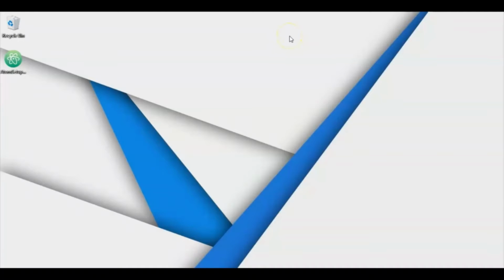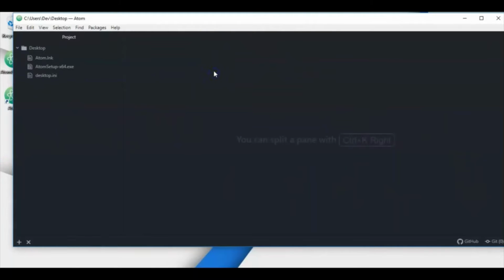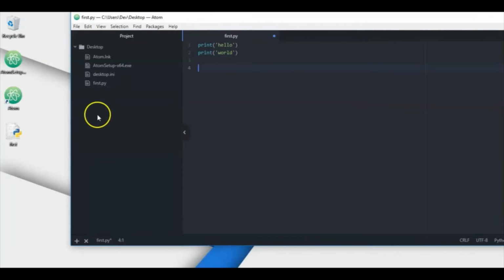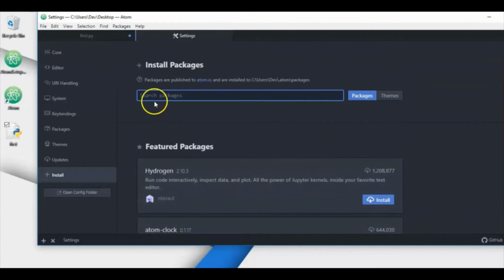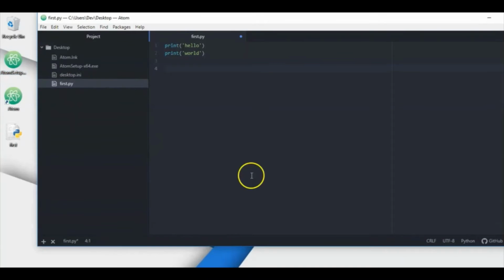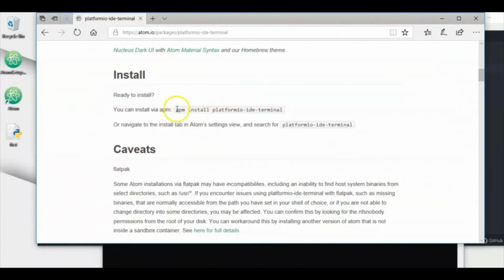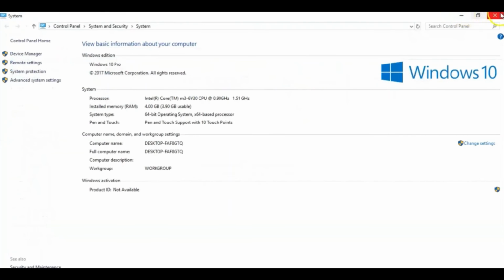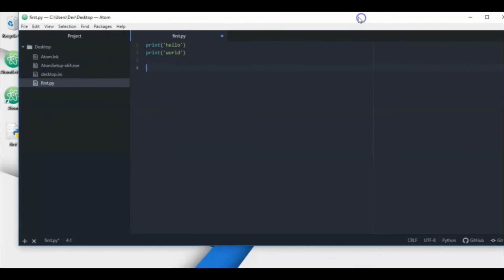how to install atom.| How To Download and Install Atom IDE on Windows 10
Here I was telling about setup of  atom...